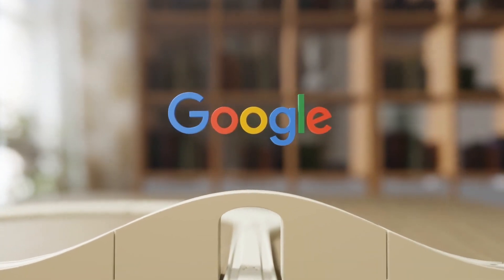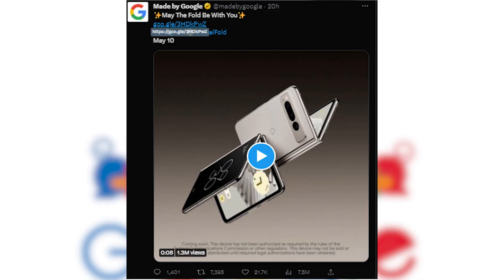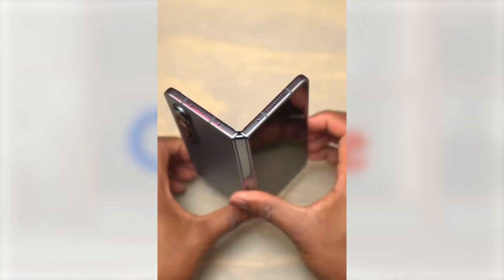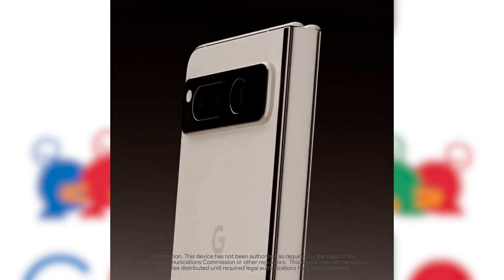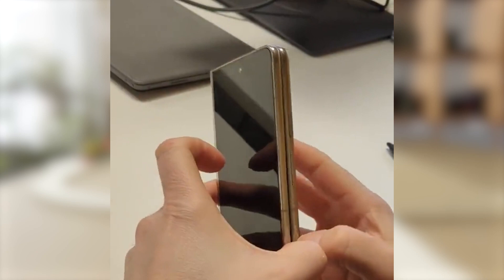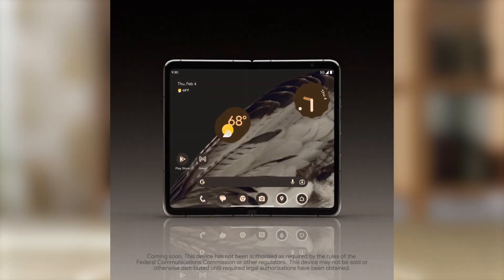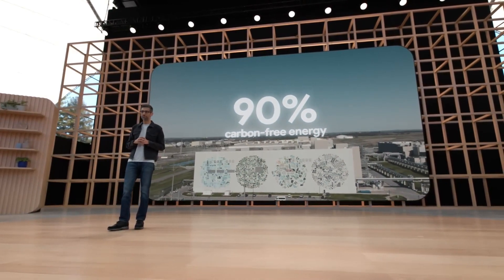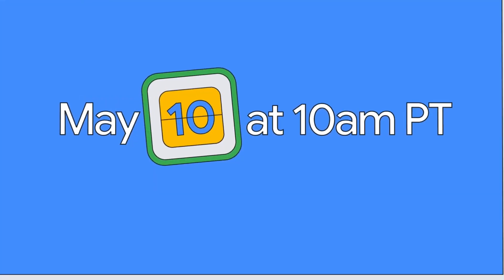Google Pixel Fold: Exclusive Look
Google has just leaked the Pixel Fold, a foldable phone that has been in development for months.
We don't have much information about the phone yet, but we'll be sure to keep you updated as we learn more. In the meantime, be sure to check out the latest Google leaks to find out all the latest news about the Pixel Fold!